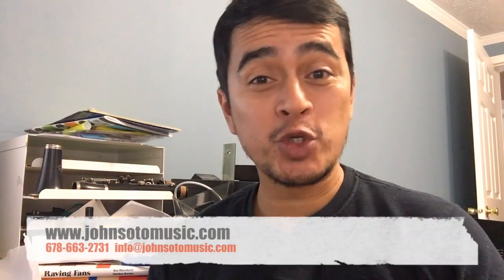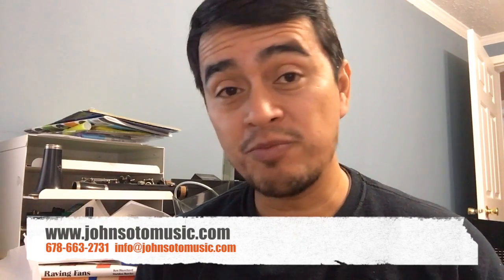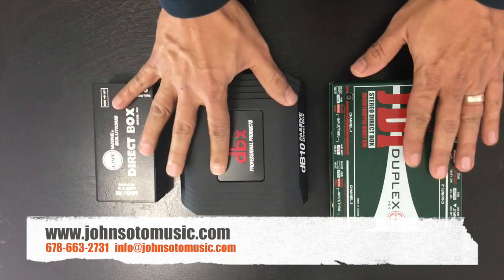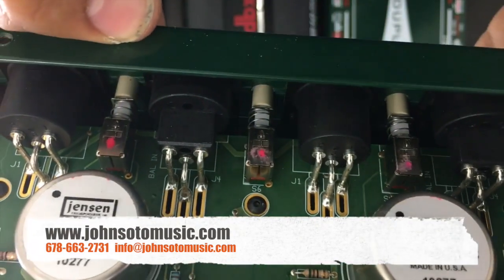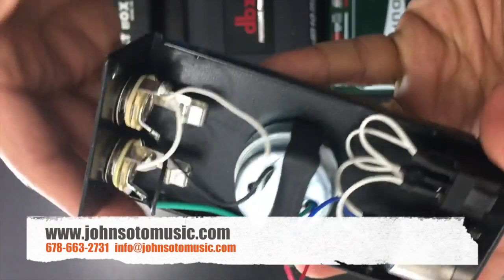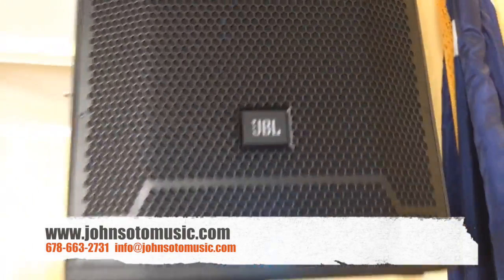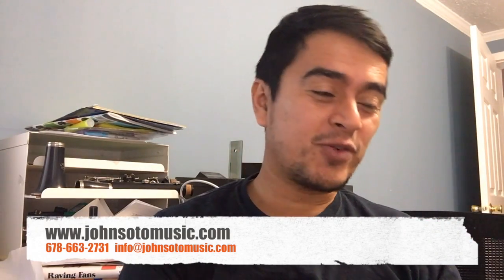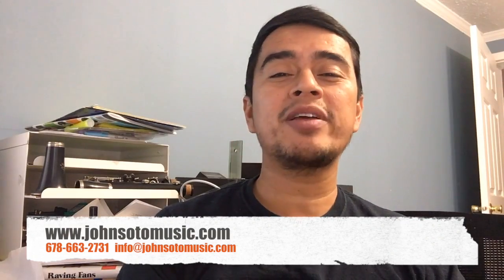What is a Direct Box? Do I need One? How much should I spend? Eliminate ground loops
In this video you will see what is a DI box, and why it is important to have one. Also we talked about how mucho you should spend in one. We an an example of what a good ID box can do for your sound.

Somos Una compañía de Instalación de sonido sirviendo a las iglesias en los Estados Unidos.  Llámanos hoy para tu consulta.